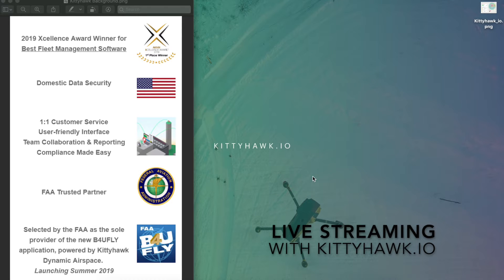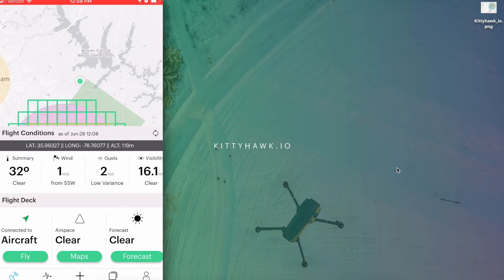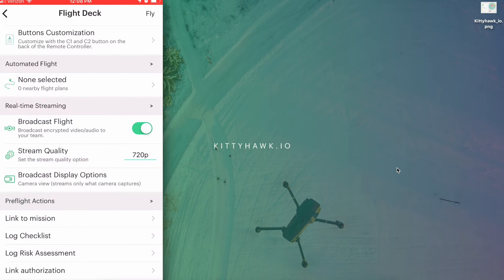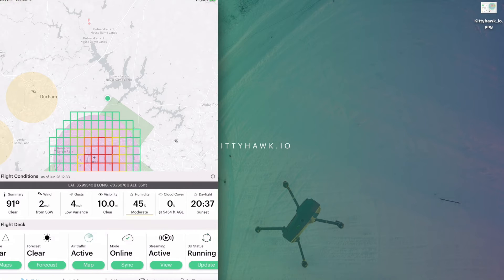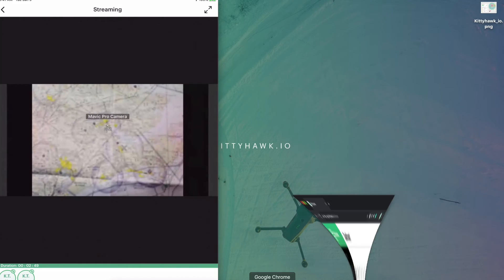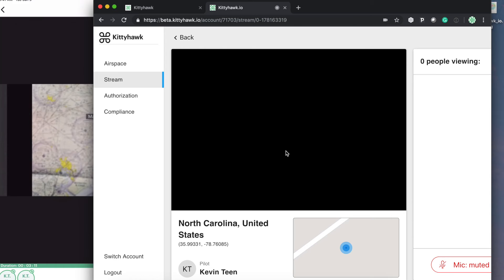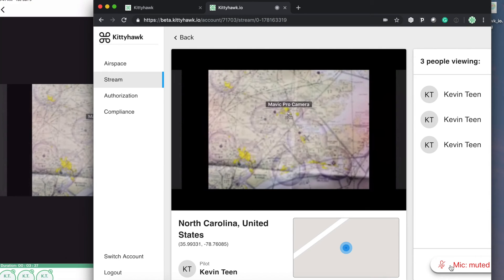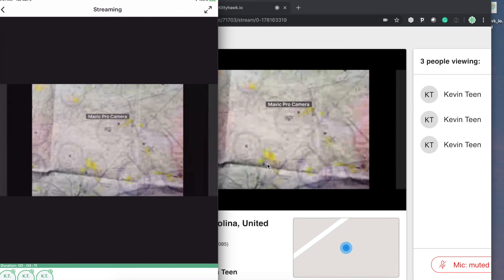Streaming with Kittyhawk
How to setup and view Kittyhawk's end-to-end encrypted streaming (with an audio channel for communication).